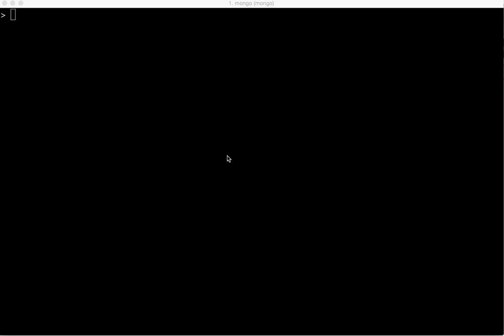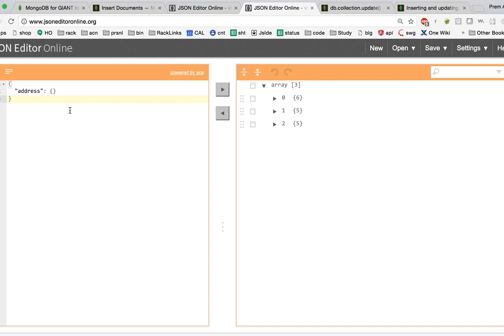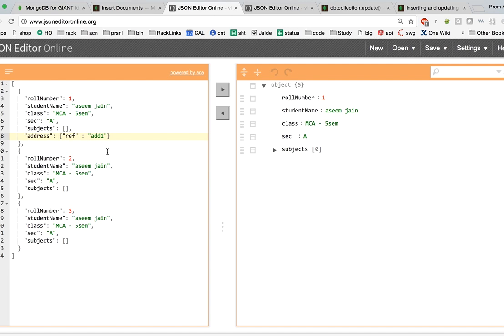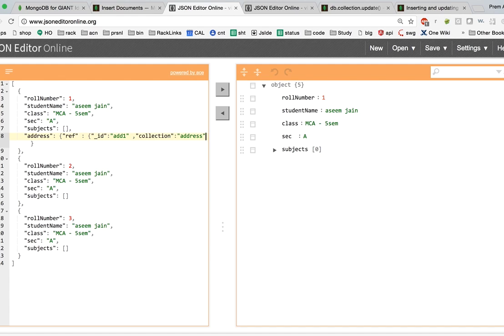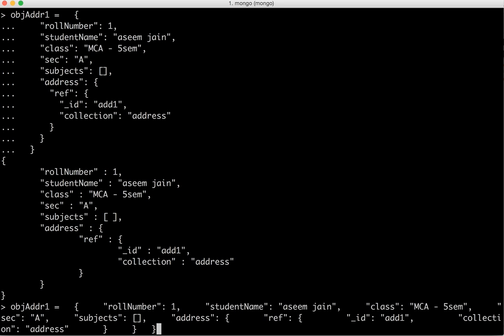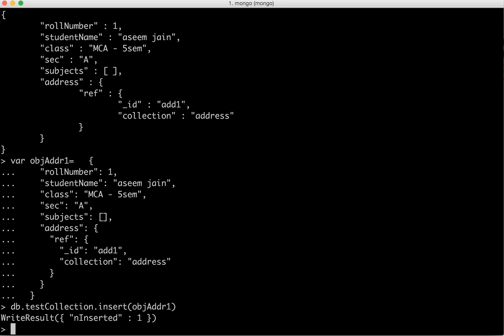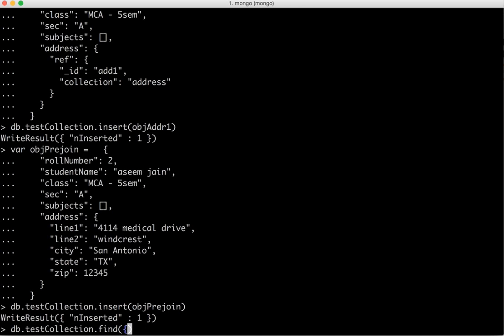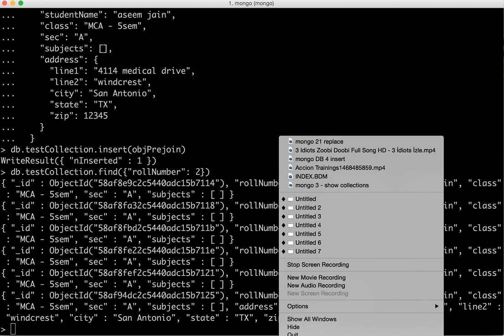MongoDb Tutorial - 13 : How projection works in MongoDb find query